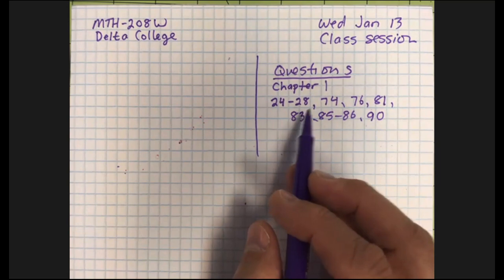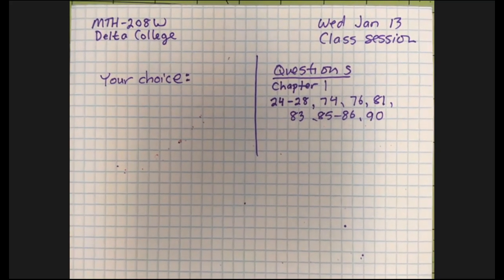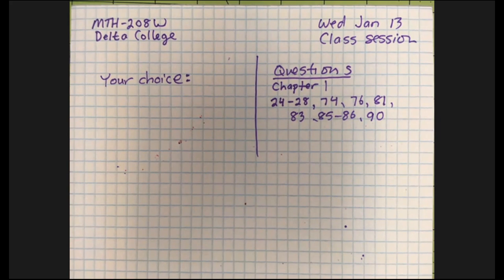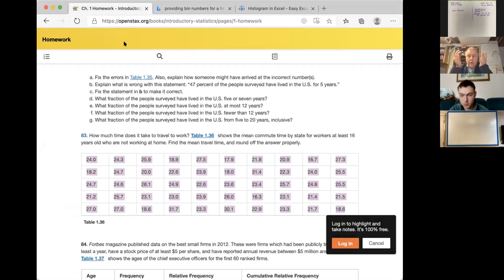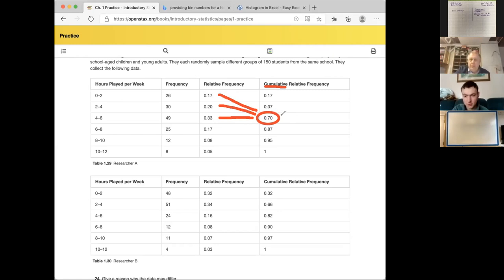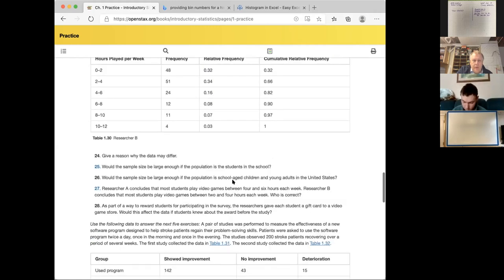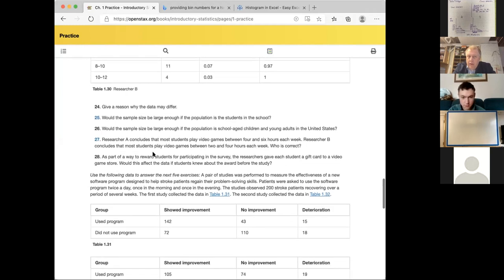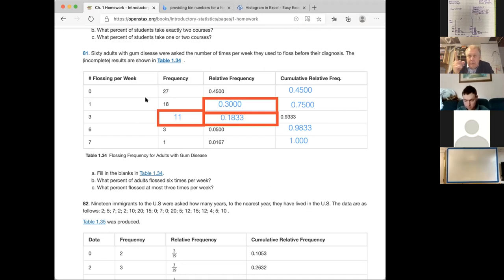2021 01 13 MTH 208W Class Session Video